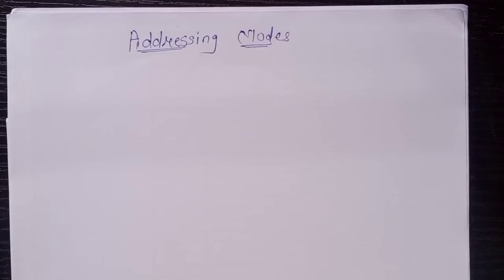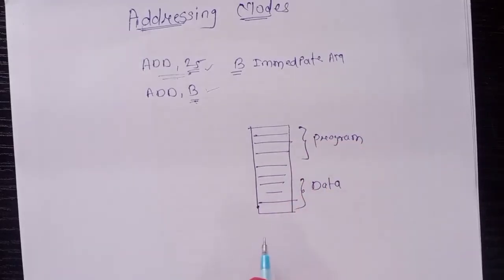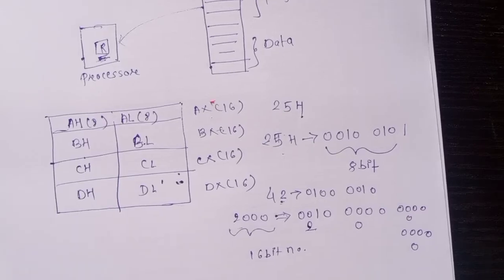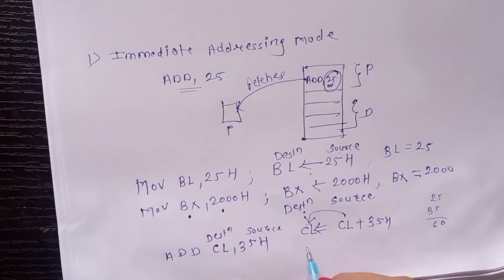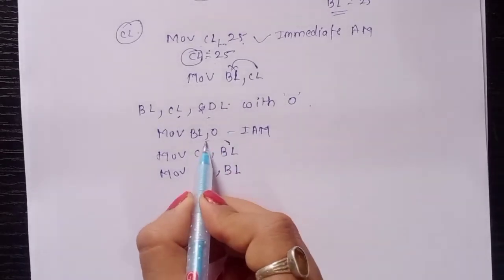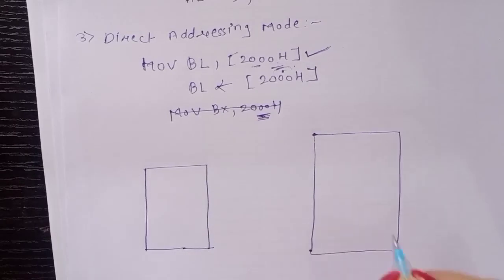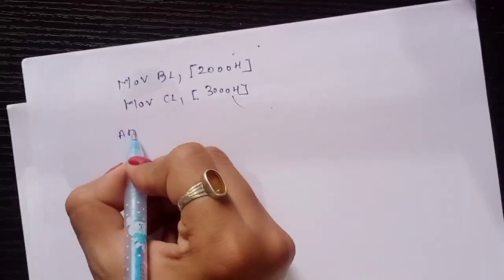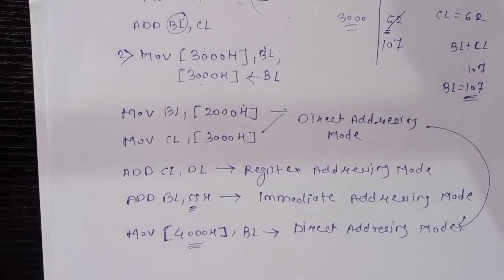CAO U1L9 | Addressing Modes